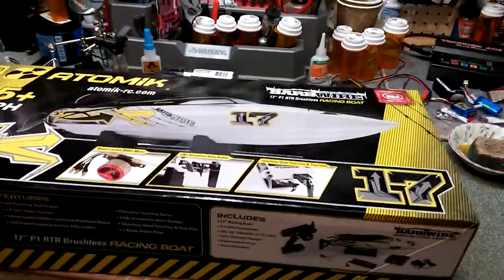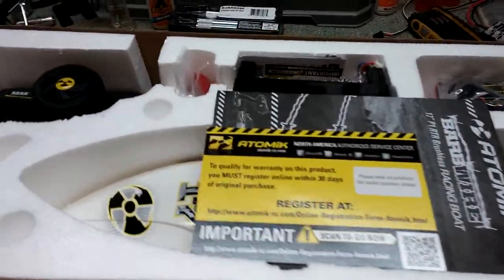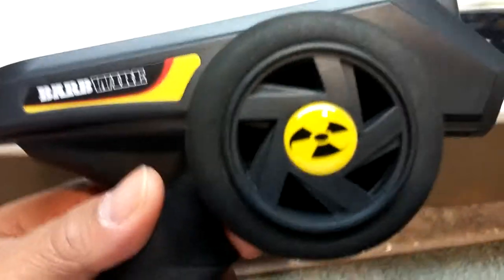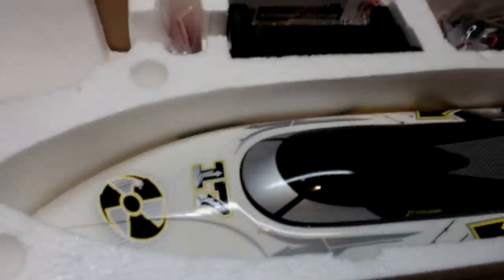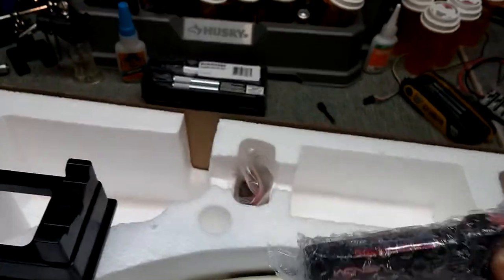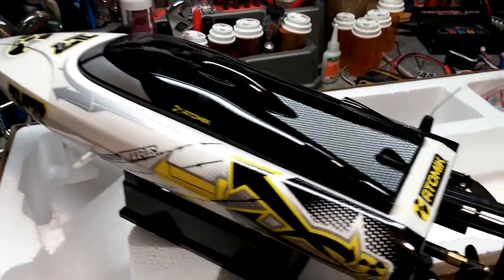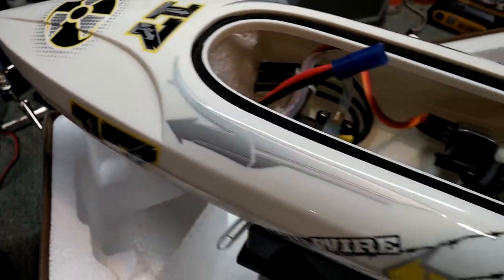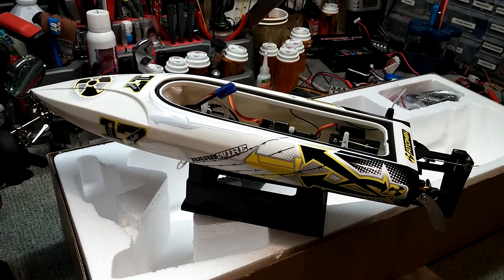Brand New Atomik Barbwire RC Boat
A quick unboxing of the latest Barbwire boat.  Check out the new transmitter. Purchased from Tower Hobbies.  Speed up to 25+ mph.